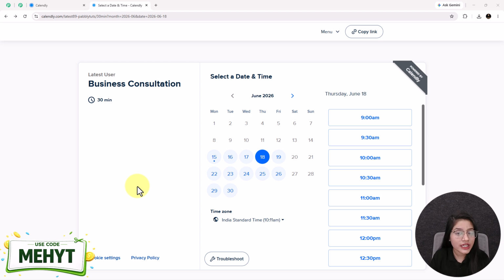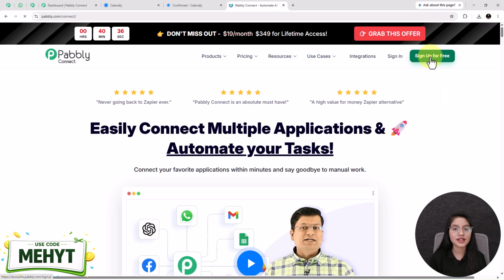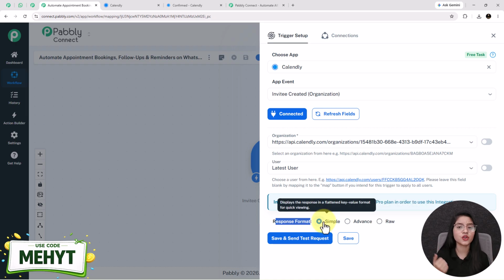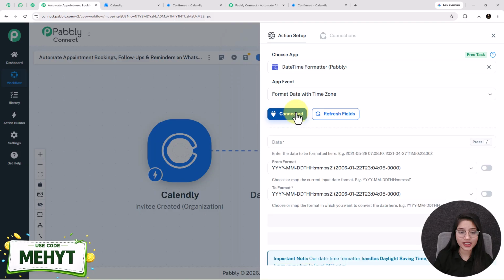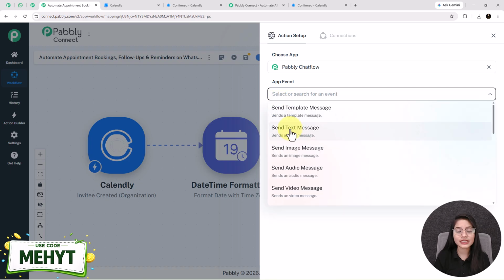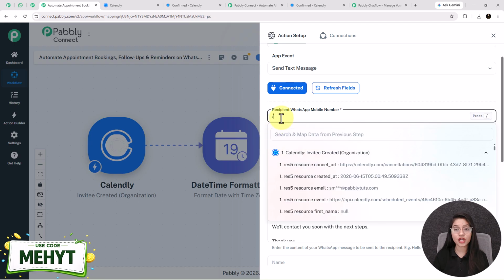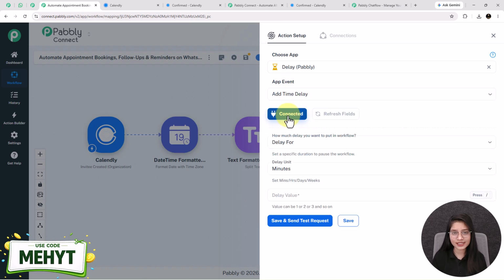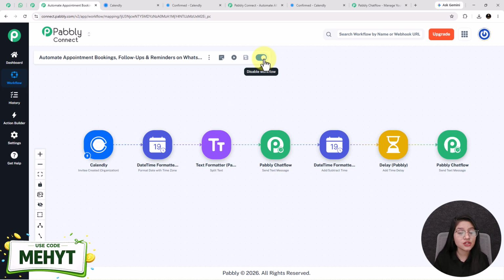Automate Appointment Bookings, Follow-Ups & Reminders on WhatsApp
this tutorial explains how to automate appointment bookings, follow-ups, and reminders on whatsapp using a simple automation workflow. it is beginner friendly and perfect for clinics, consultants, agencies, coaches, salons, and service-based businesses.
you will learn how to capture appointment requests, schedule bookings, send automatic confirmations, follow-up messages, and reminder notifications without manual effort. this helps reduce missed appointments and improves customer experience.
by automating appointment management on whatsapp, businesses can save time, stay organized, and provide seamless communication throughout the customer journey.

Use Case:-

I want to send SMS reminders to every lead who books an appointment via my Calendly link using Twilio.

Benefits of Pabbly Connect:

1. Automation: Save time, money, and resources by automating tasks.

2. Integration: Connect various web services to create efficient workflows.

3. Security: Enjoy industry-standard security for your data.

4. Scalability: Easily add new applications and services to your workflow.

5. Cost-effective: Choose from plans suitable for different business sizes, with no charges for internal tasks.